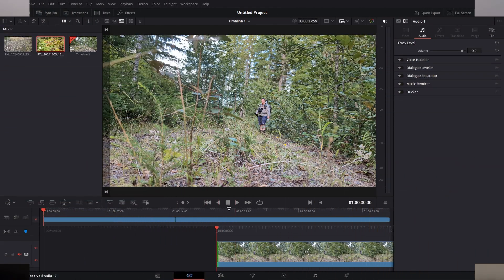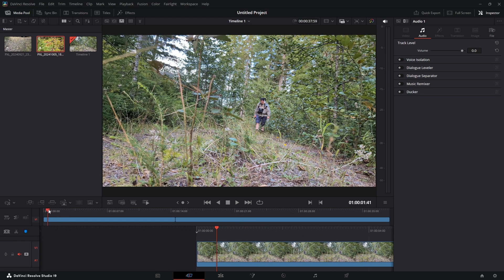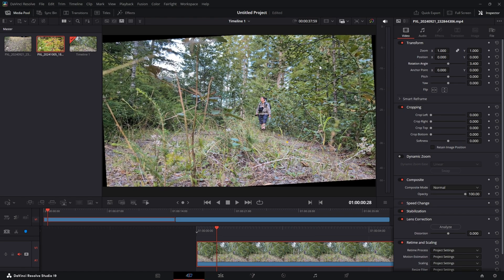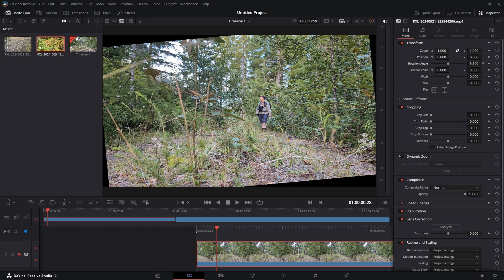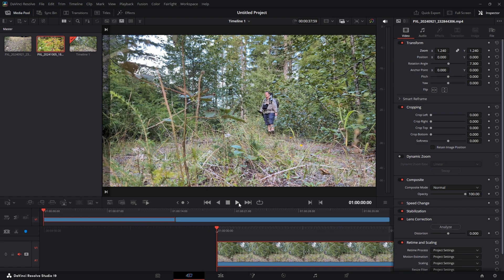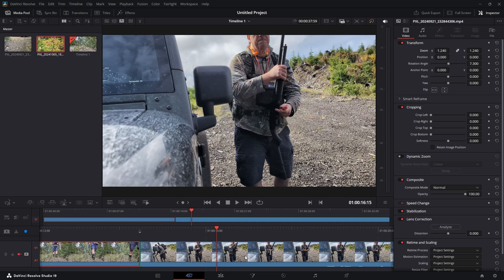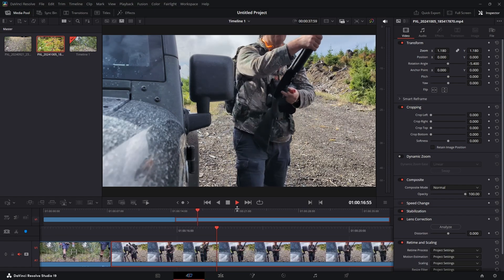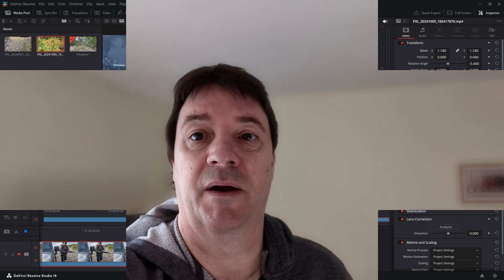Fix the Horizon on your Videos in DaVinci Resolve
I show how to fix the angle of videos, which are not horizontal to the horizon, using DaVinci Resolve by rotating them.